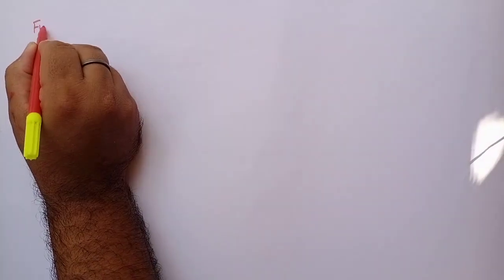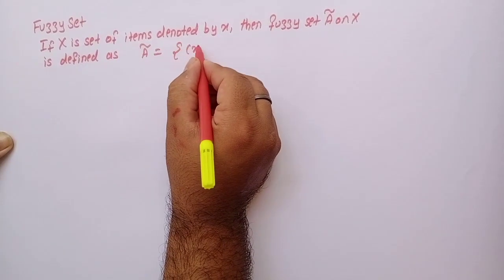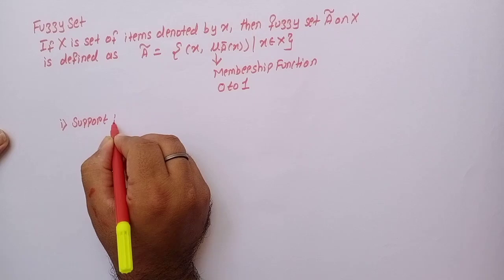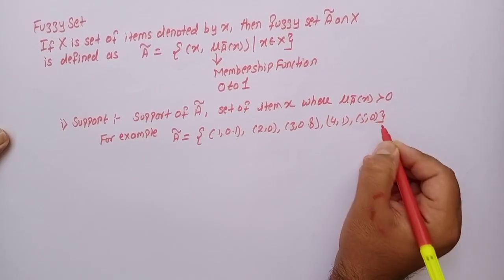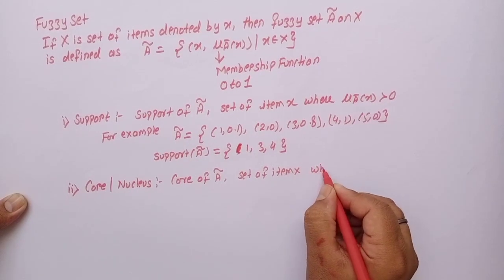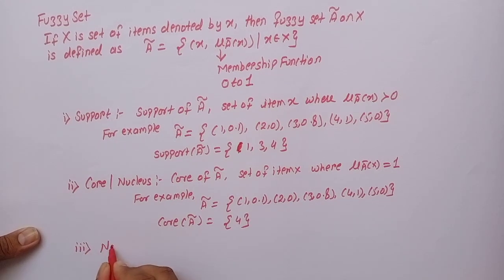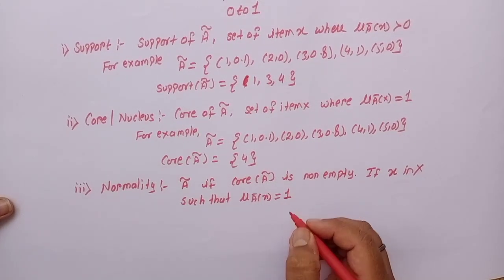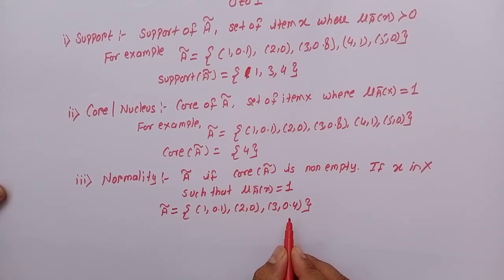Fuzzy Set Part 1